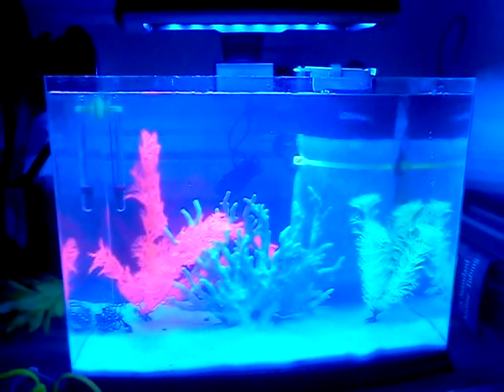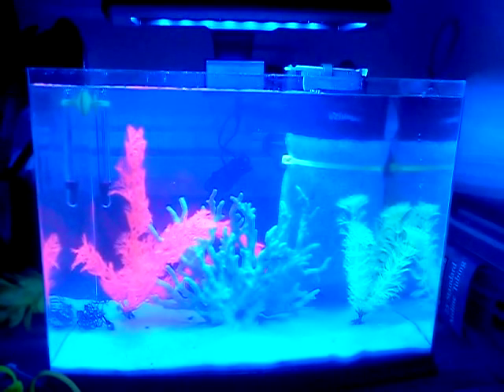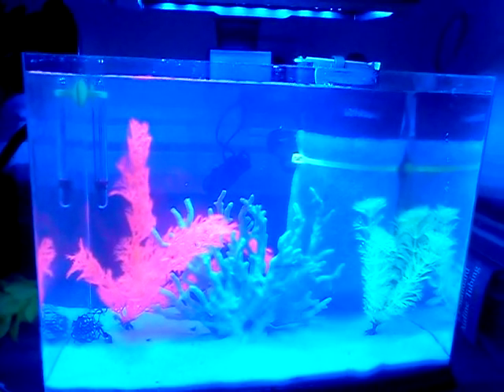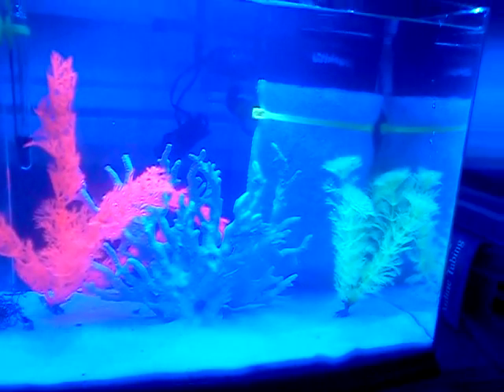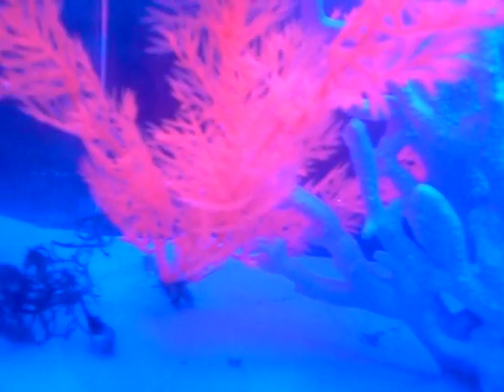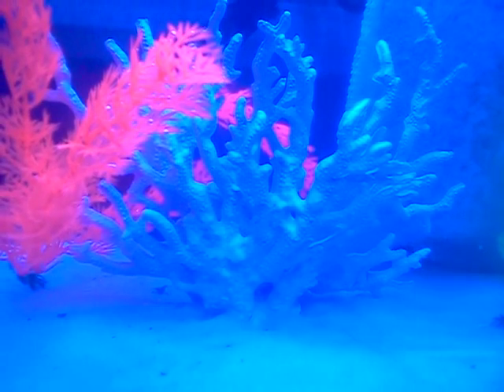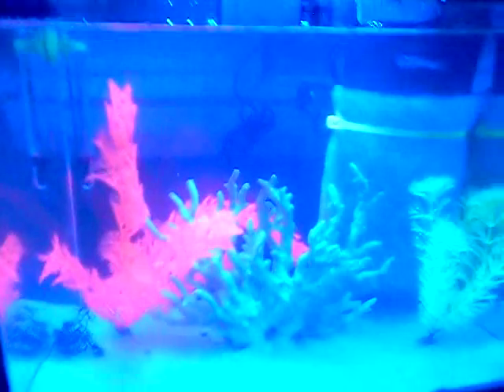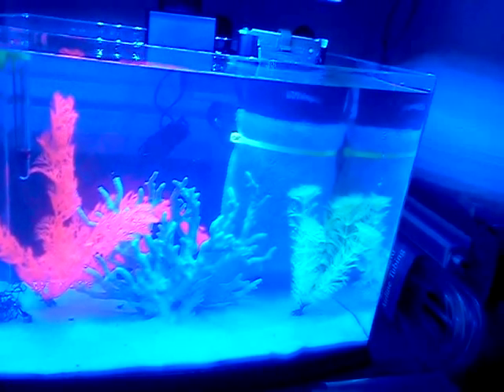Dwarf seahorse tank completed. Day 1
Crab coral reef tank frag frags dragging how to